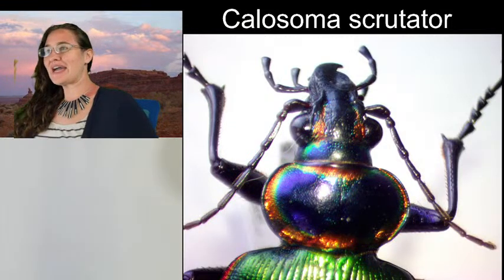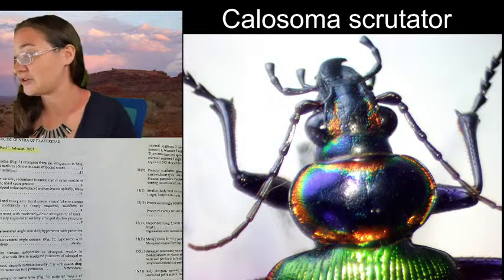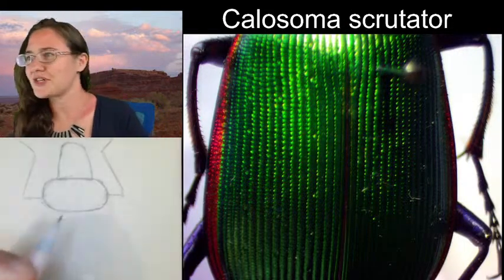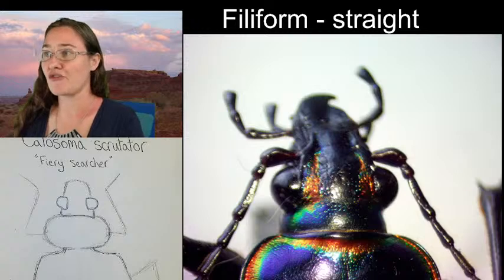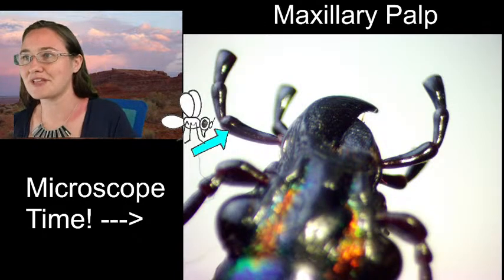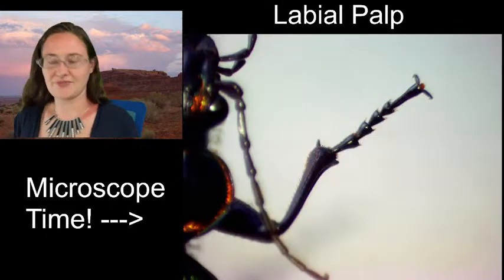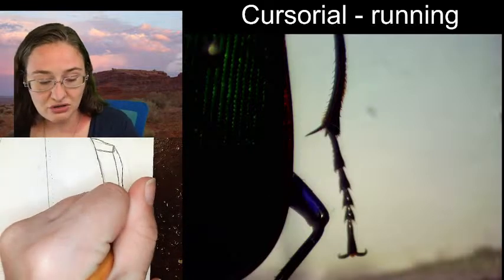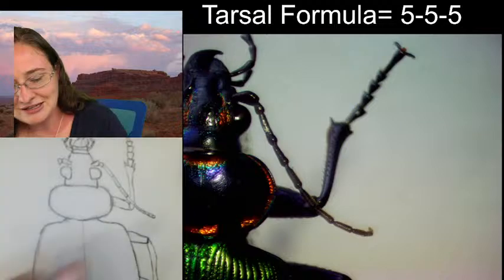Sketch With Me: Insect Illustrations via Microscope (Fiery Searcher)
Join me every Sunday at 4pm EST to check out insects under a microscope and sketch along while we chat bugs. I am an entomologist with a passion for sharing crazy bug facts and sketching. We never really know where a session will go and is very much driven by the viewers. Join me weekly, help choose a new bug, and have the opportunity to sketch along with me.

Links!!